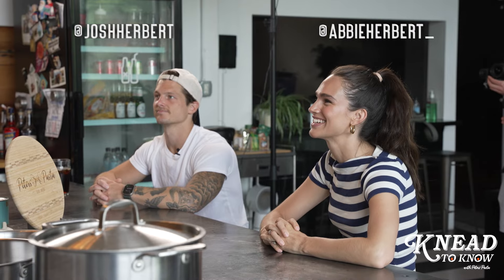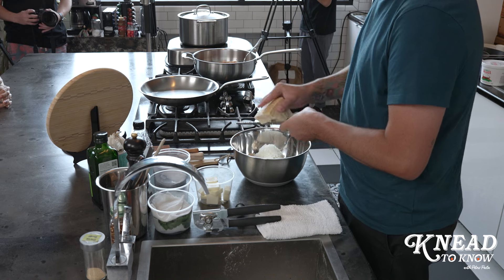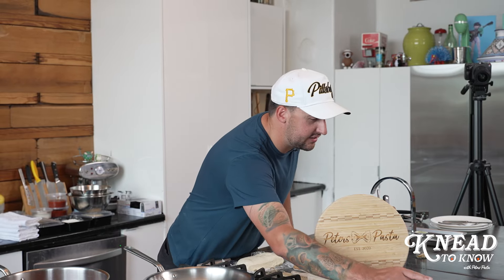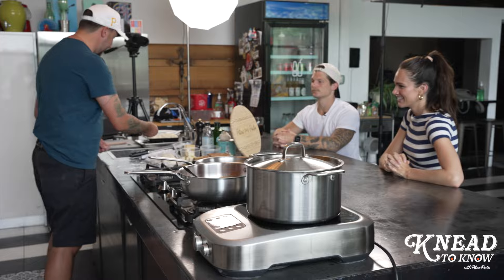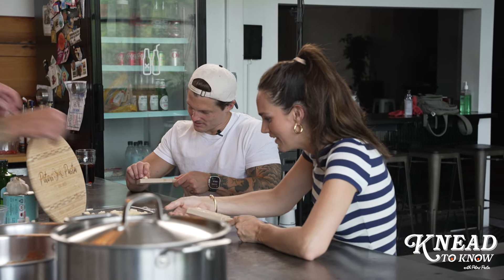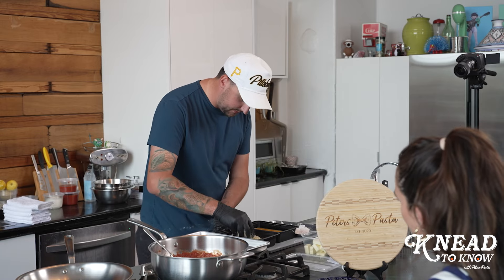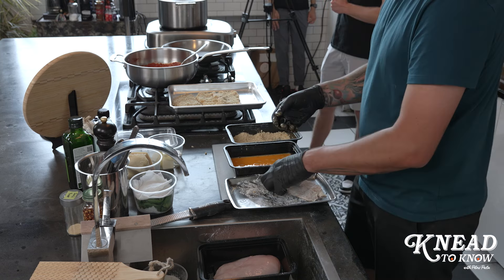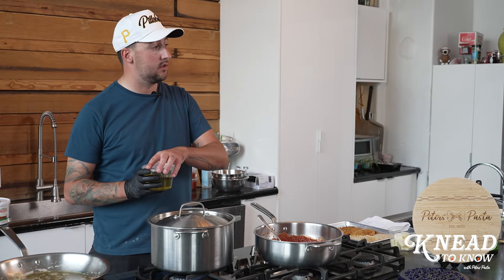Abbie and Josh Herbert | Knead to Know with Peters Pasta Ep. 1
Welcome to Episode 1 of the Knead to Know Podcast with Peters Pasta! From modeling and music to racking up millions and millions of followers, Abbie and Josh Herbert have quite the story! Was stoked to have them join as my guests on episode 1 of the pod. We chatted thru it all, all while cooking up a delicious dish of some chicken parmesan and homemade ricotta gnocchi!

Recipe for Chicken Parmesan with Ricotta Gnocchi 👇

For the Gnocchi:
400grams Ricotta
45grams freshly grated Parmesan cheese
2 eggs
Zest of 1 whole lemon
2 T garlic powder

Mix all together to form a dough. Once made into dough, roll out into logs and then cut into little dumplings! You can leave them as is and cook right away, or using a gnocchi board or a fork, roll the gnocchi over to impart the ridges. Cook in boiling, salted water until they begin to float, about 1-2 minutes.

For the Chicken:
Chicken Breast, sliced thinly
Eggs
Flour
Breadcrumbs
Salt
Pepper
Olive Oil
Parmesan Cheese
Mozzarella Cheese
Tomato Sauce of choice
Basil

To begin, slice chicken breasts into thin cutlets. Set up your breading station with three stations. First is a container of seasoned flour.  Second is a container with 2-3 beaten eggs. Third is a container of seasoned breadcrumbs. To start, season your chicken with salt, pepper, and garlic powder. Begin breading by coating the chicken in the flour, then into the eggs, and finally into the breadcrumbs. Repeat until all breaded. In a large sauté pan, add olive oil and allow to start getting hot, without it getting too hot. Add a couple pieces of chicken in the pan to start frying, without crowing the pan. Cook a few minutes each side, until golden brown. On a tray, arrange your breaded chicken and begin layering. First layer will be freshly grated parmesan cheese. Next, spoon over some tomato sauce. Layer a few basil leaves on top of each. Then top it off with some fresh mozzarella and a little more parmesan, and toss in a 450° oven until golden brown and melted!